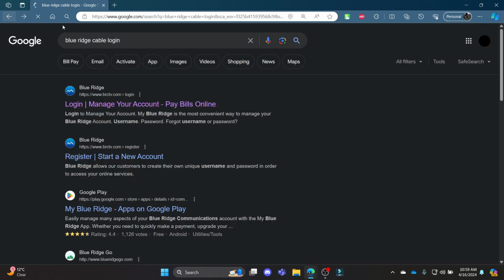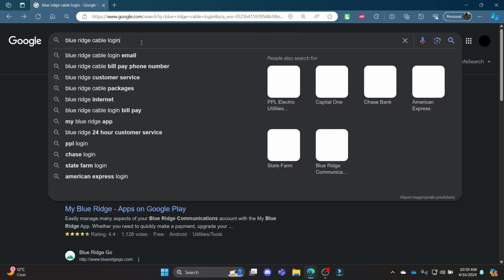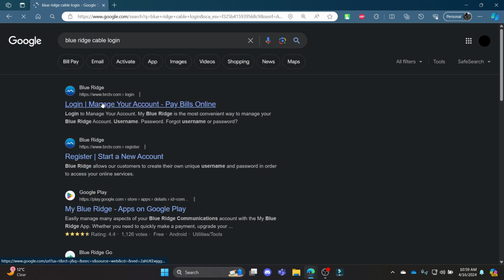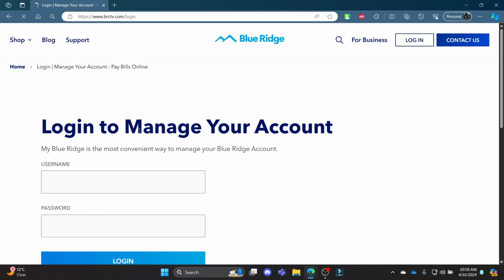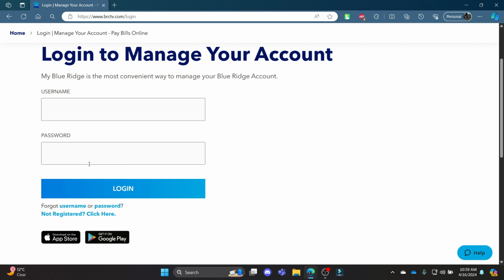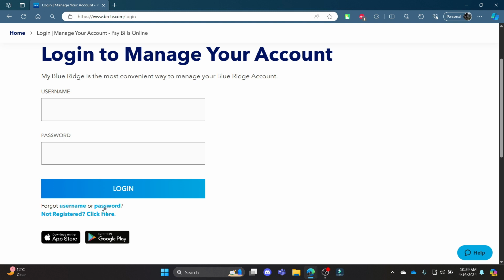How to Login to Blue Ridge Cable Account (2024) | Sign In to Blue Ridge Cable Account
Unlock the full potential of your Blue Ridge Cable services by learning how to log in to your account. Follow this tutorial to securely access your Blue Ridge Cable account and explore the tools available for managing your services, viewing bills, and more.